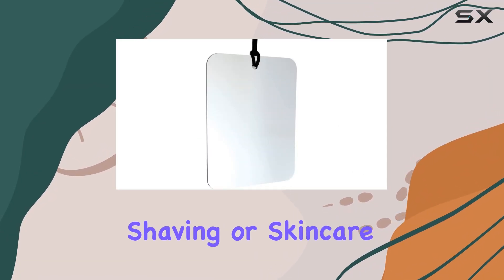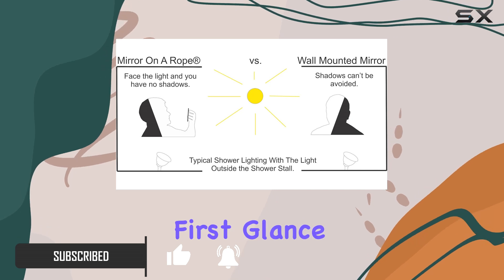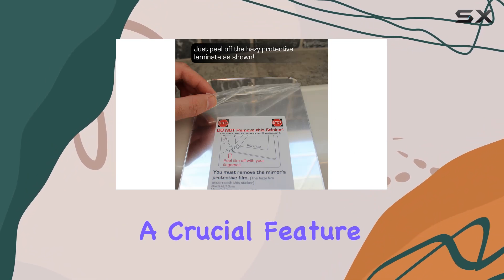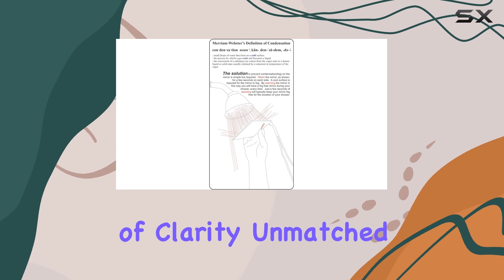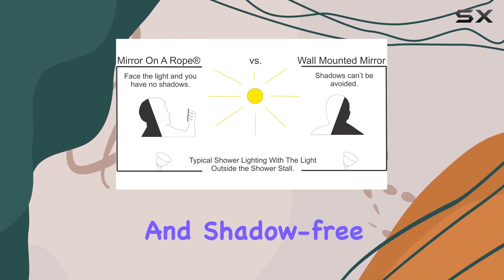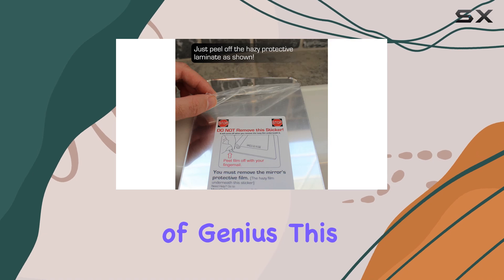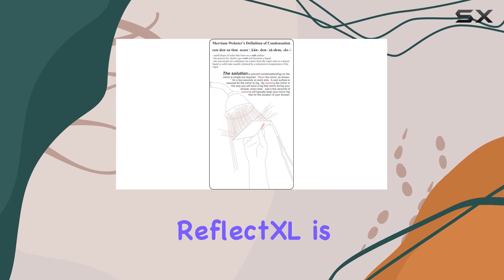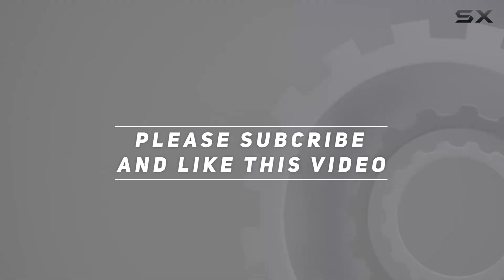ReflectXL Shower Mirror: The Ultimate Solution for a Fogless and Shadow-Free Shaving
0:00 Intro
0:06 Review

Things that we mentioned in this video:
ReflectXL Shower Mirror. Our : B011CR7S1S